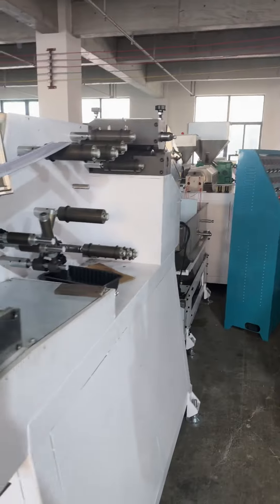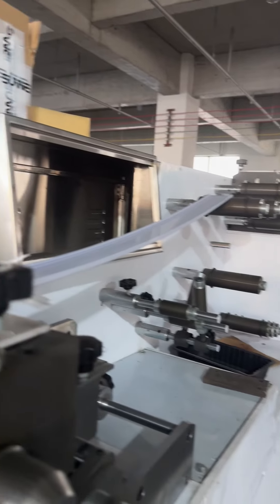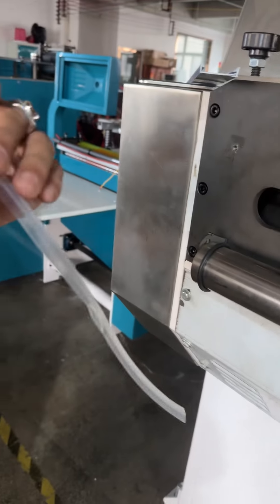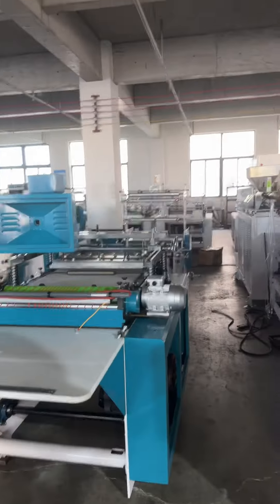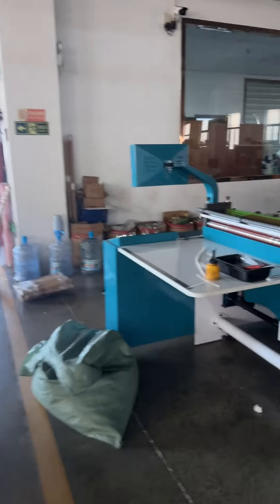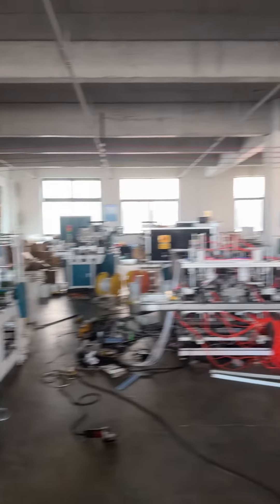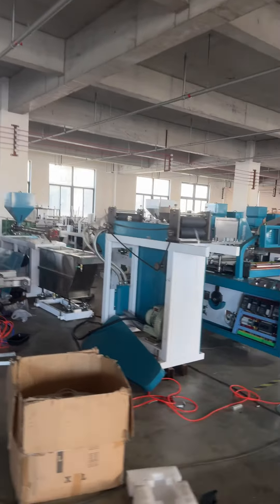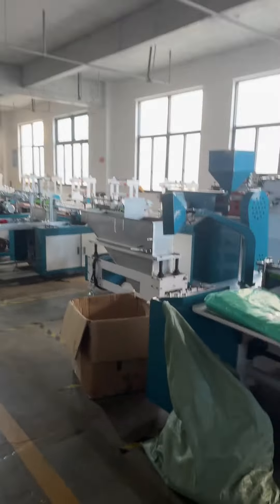2024年10月18日